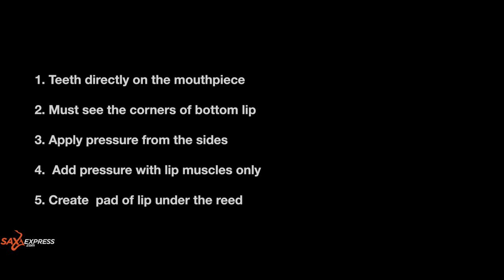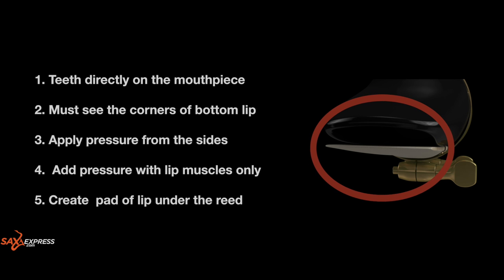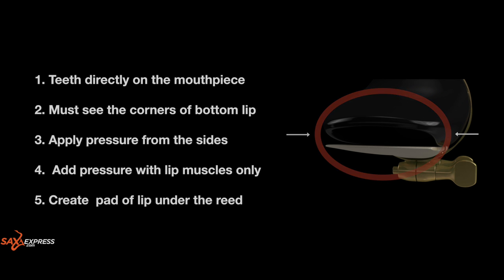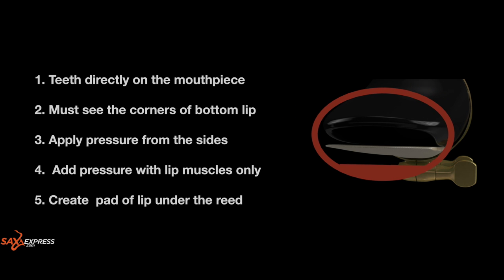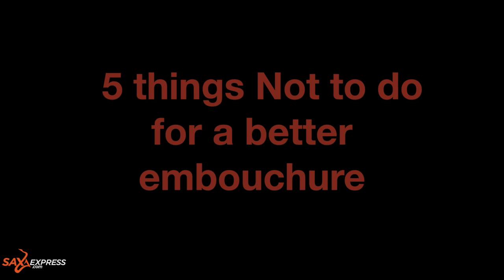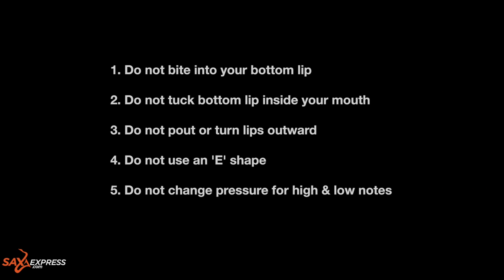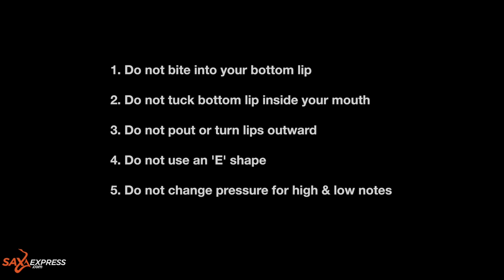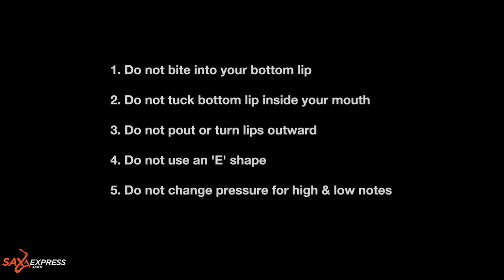Saxophone Embouchure Explained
Learn all about the saxophone embouchure. In this video I explain the do's and don'ts to get a better sax tone and improve tuning over the whole range of the saxophone.
In this video I’m going to show you the correct saxophone Embouchure
The embouchure is a saxophone player’s mouth shape.
Anyone learning to play the saxophone should watch this video

Mouthpiece graphics created by Kaarl Hollis

0:00 Intro
0:44 Welcome
1:03 Mellow saxophone sound
2:37 Mellow tone demo
315 Rock Sax sound
4:02 Growling on the sax
4:49 Growling lesson
5:12 Tone recap
5:27 Mouthpiece Tone
5:49 Outro

SaxExpress creates Bite Size Lessons to help all students of the saxophone.
We aim to keep videos short and information in an easy to understand way.
Saxophone Embouchure